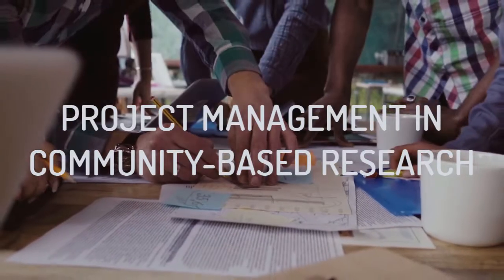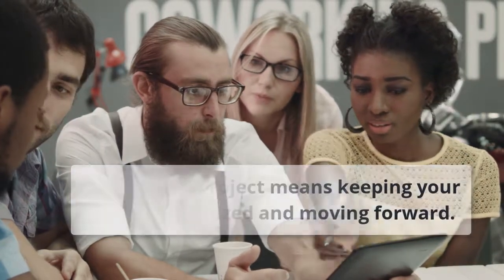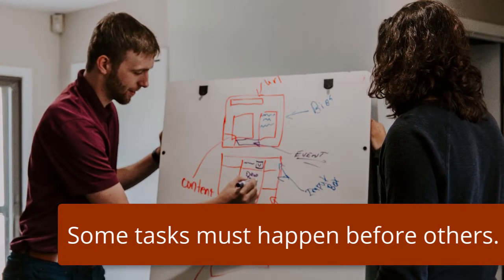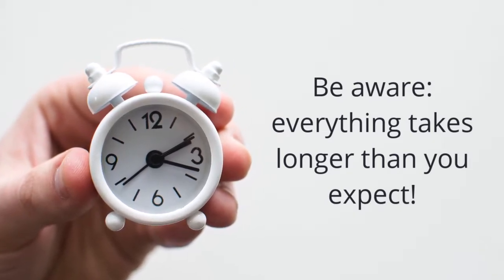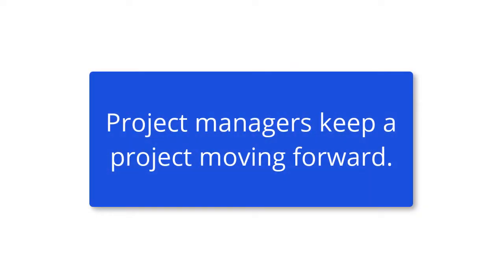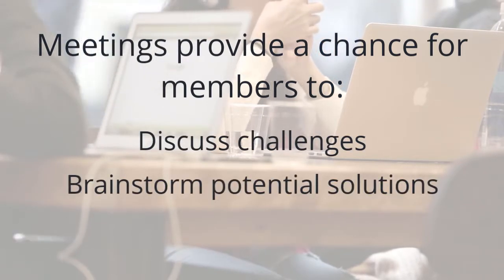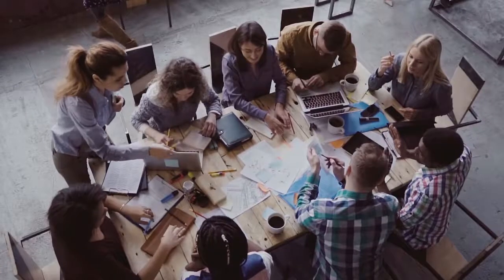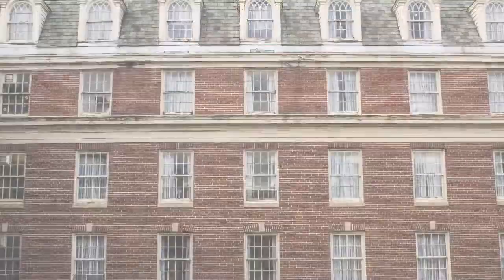Module 7: Unit 1 - Basic project management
This unit examines aspects of managing a community-based research project, including monitoring time lines, work plans, milestones, budgets, and keeping the team on track. We will also touch on some software and tools that can help you manage a project, big or small.